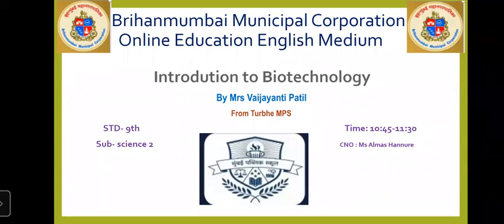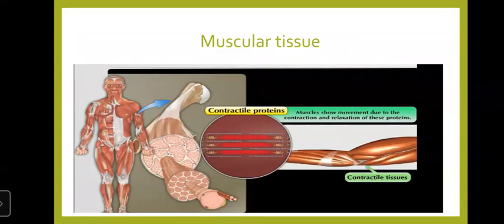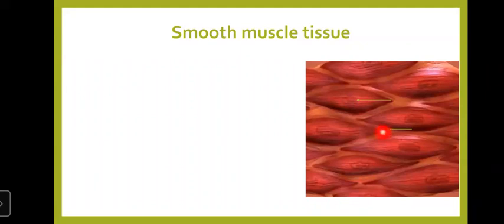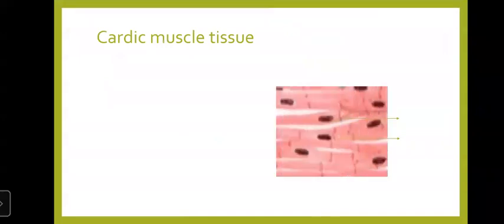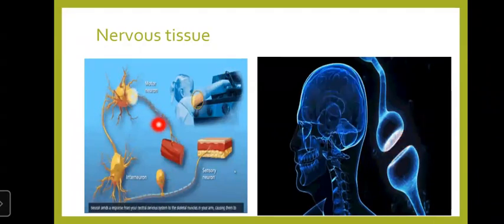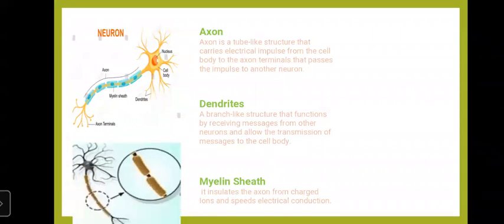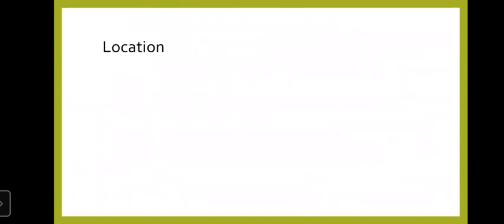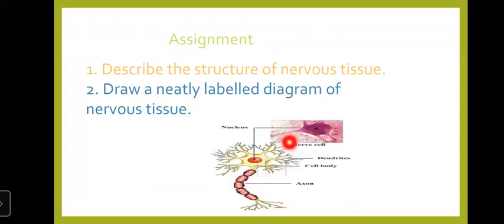Std 9th// SCIENCE 2// INTRODUCTION TO BIOTECHNOLOGY by Mrs. Vaijayanti Madam //CNO Mrs.Almas Hannure